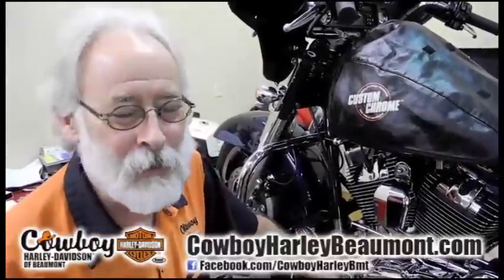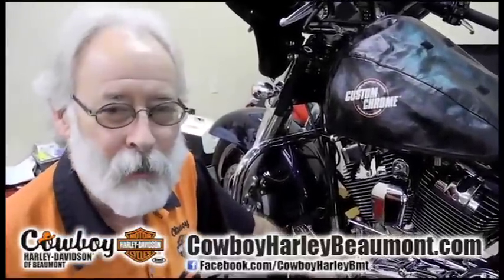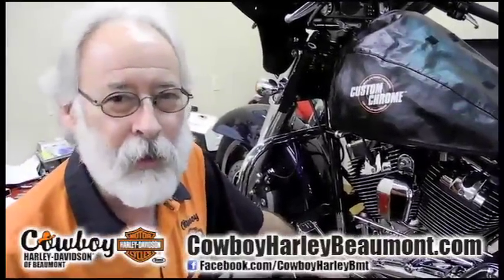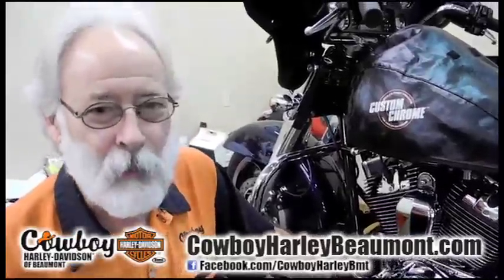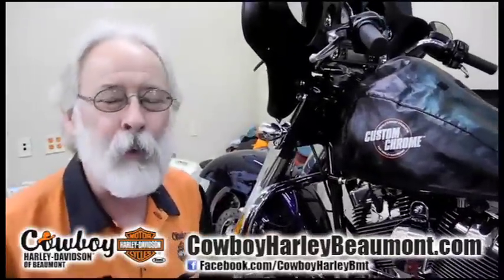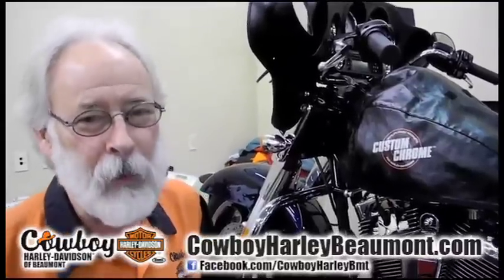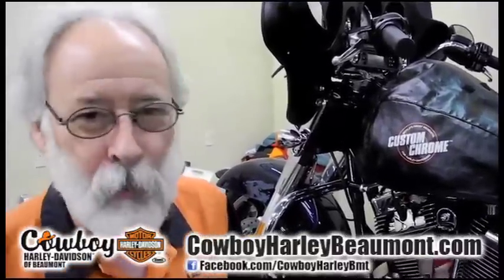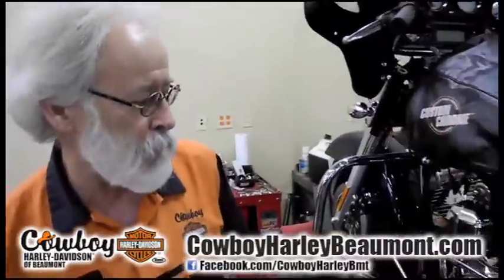Adding lots of goodies to a 2012 Harley-Davidson Street Glide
Cowboy Harley-Davidson of Beaumont technician, Boogie, is sprucing up this brand new 2012 Harley-Davidson Street Glide FLHX with lots of chrome and other parts.